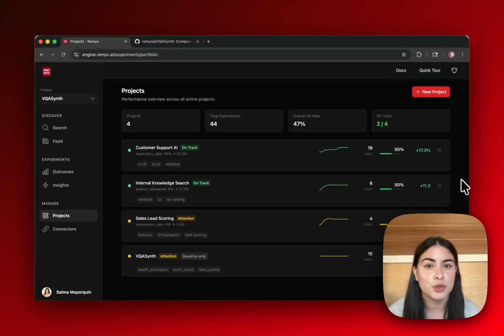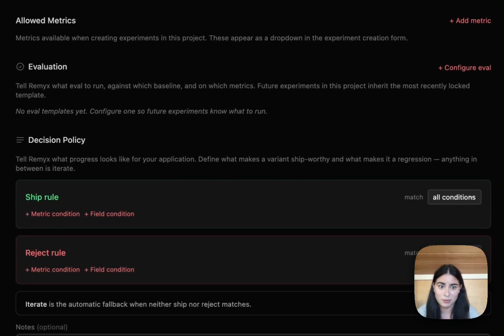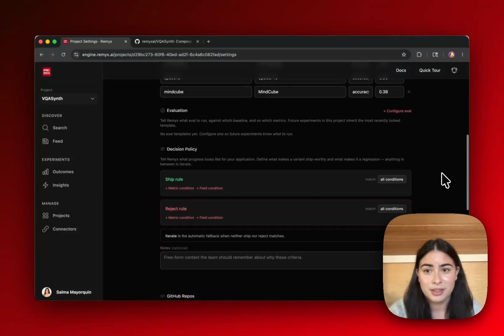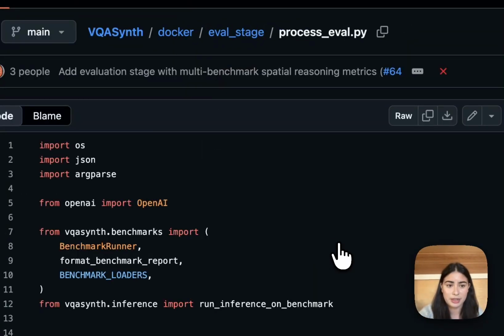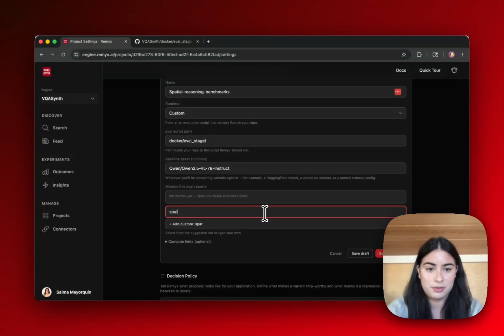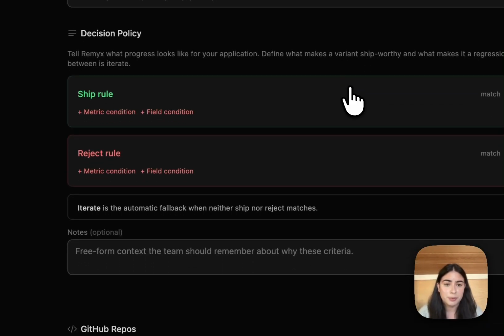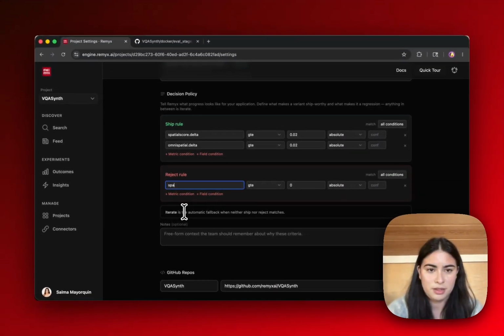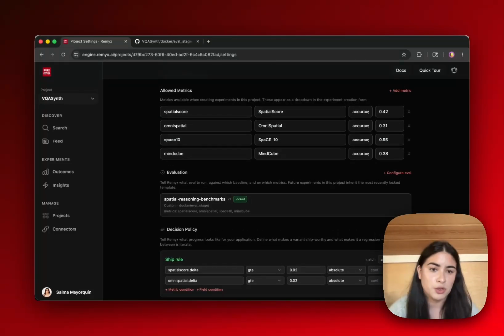Define how progress gets measured - Get started series